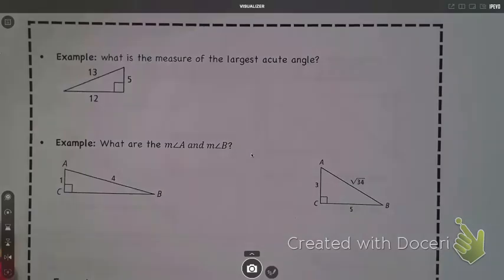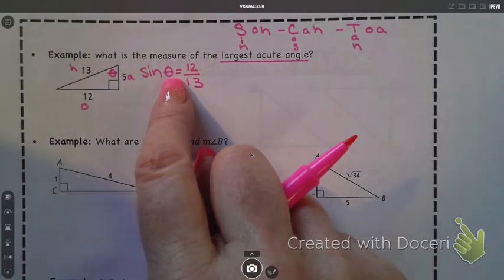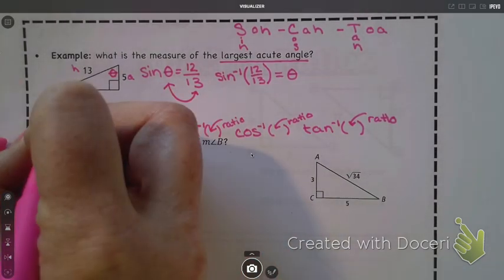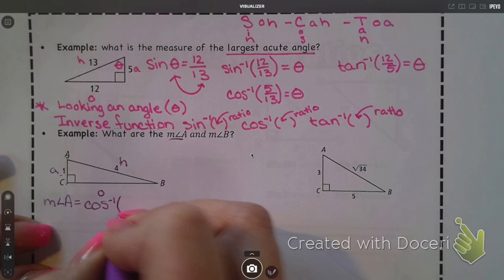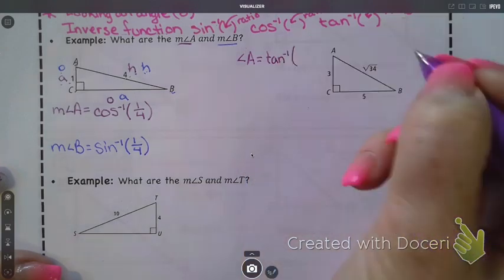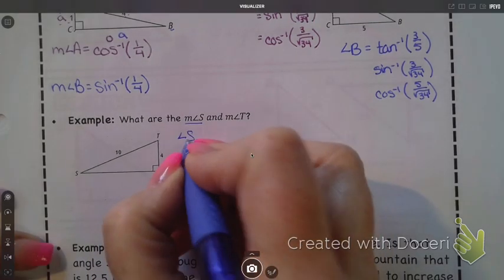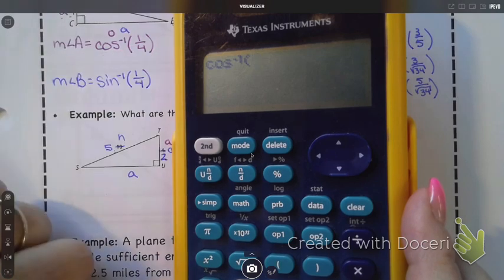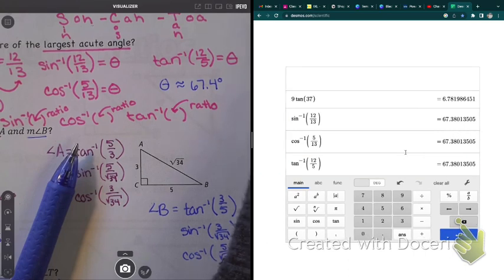Geo 8.2 (2/2/2023)